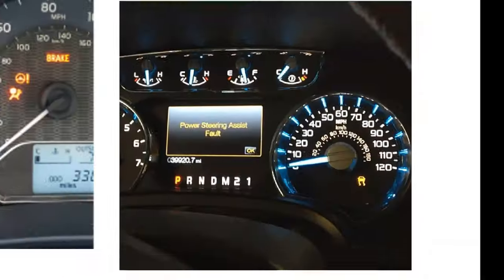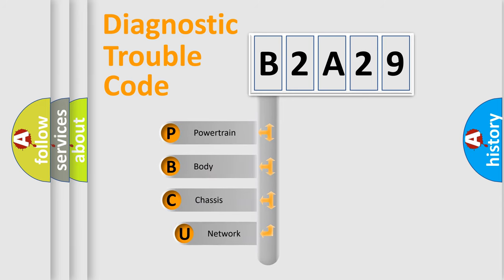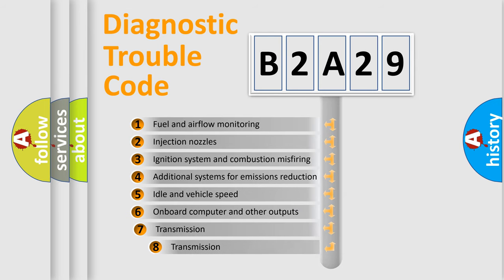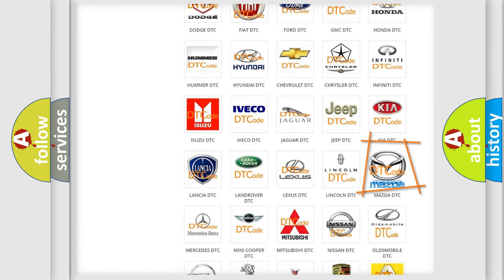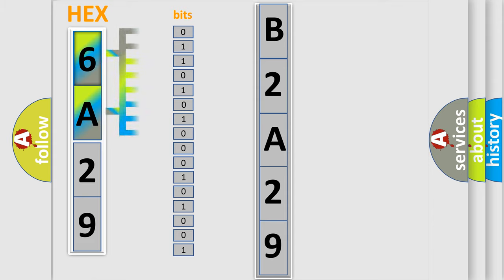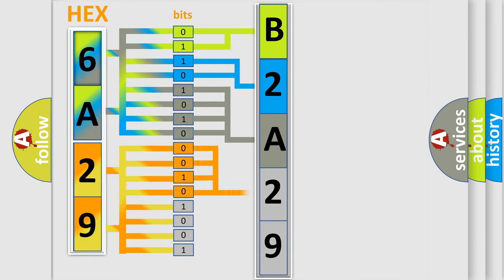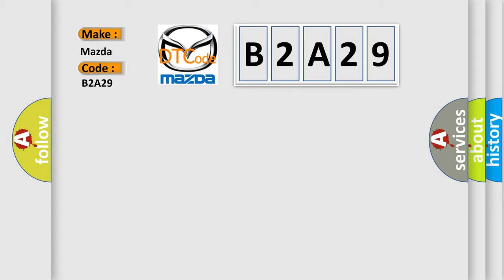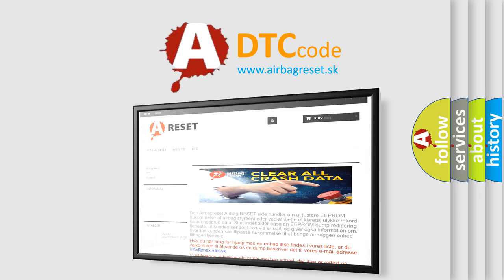DTC Mazda B2A29 Short Explanation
Contents:
0:21 Basic DTC analysis according to OBD2 protocol standard.
1:48 Insight into programming
2:58 A diagnostically understandable description of the Diagnostic Trouble Code
3:05 Basic error definition

Make:
Mazda
Code:
B2A29
Definition:
B Can - Bus Off
Description:
CAN IHS Bus communication has been disabled due to a circuit or processor fault.